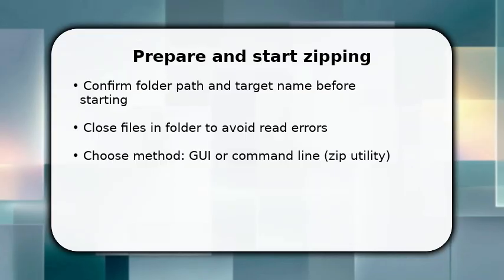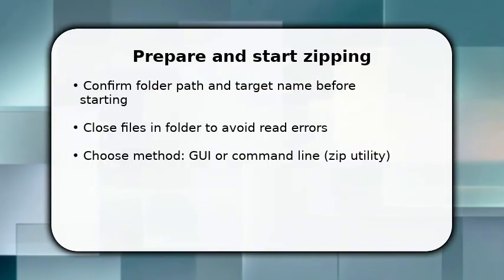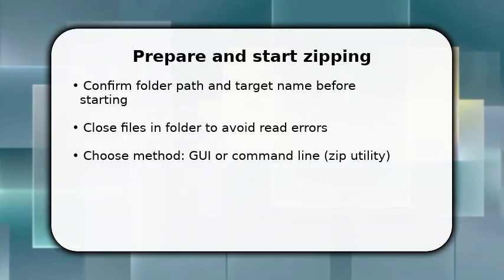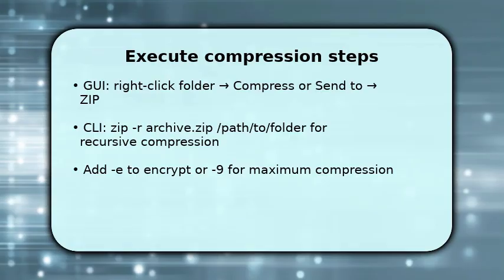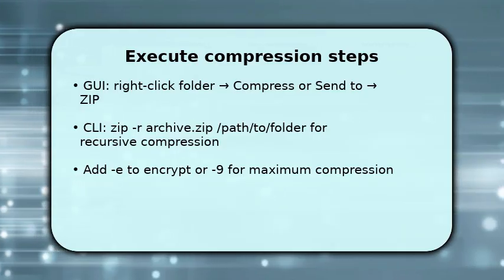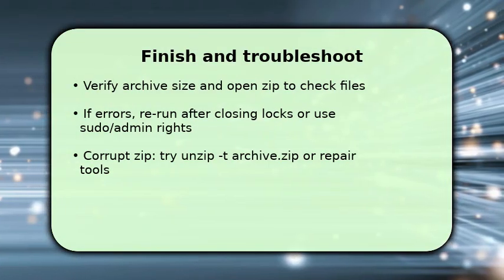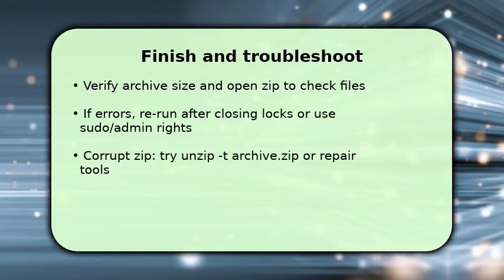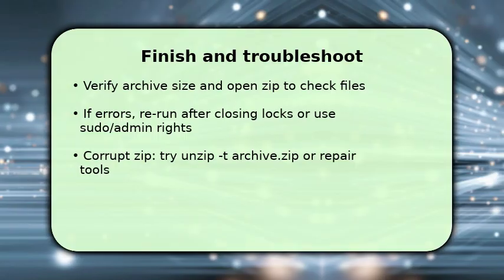How to Compress Folder Into Zip File - Step by Step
Learn the essential steps to compress a folder into a zip file efficiently. This video guide covers selecting files, using built-in tools or third-party software like WinRAR and 7-Zip, setting compression options for optimal size reduction without data loss, and finally saving your compressed archive.